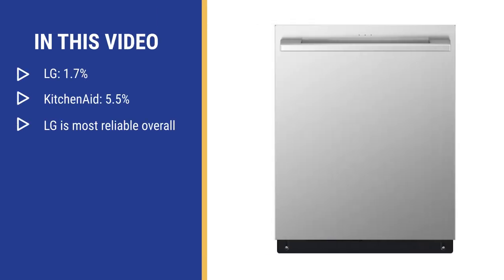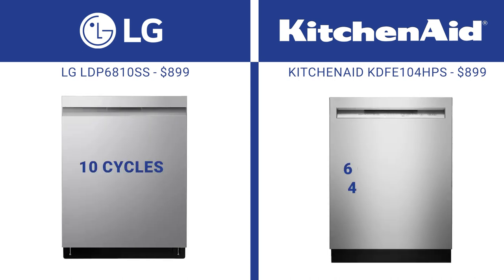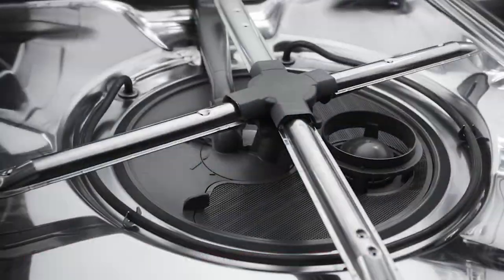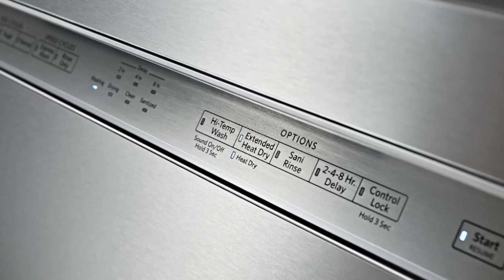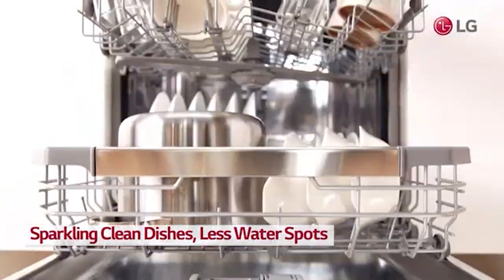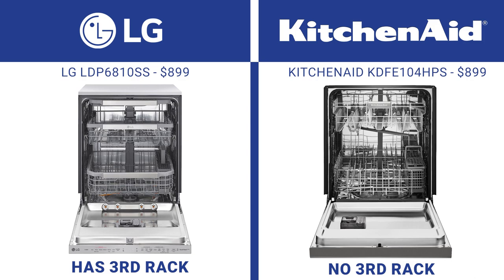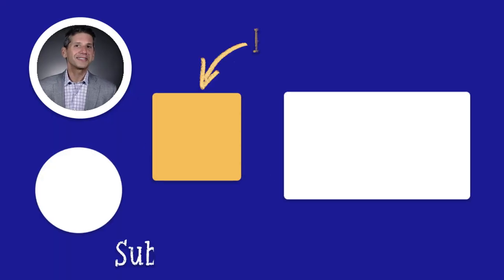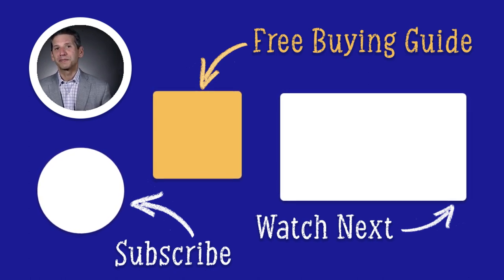LG LDP6810SS vs. KitchenAid KDFE104HPS: Which One is Right for You?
Get our free Dishwasher Buying Guide with honest reviews of all the most popular brands and updates on new tech and trends

For years if you wanted a premium dishwasher, you would look for only three brands, KitchenAid, Miele, and Bosch. With availability issues, you must consider other options.

LG improved significantly over the last two years with new features. But how do they compare against KitchenAid, one of the best dishwashers in the industry?

In this video, we’ll compare both dishwashers’ washing, drying, and racking features along with reliability to determine what you may want to consider between the two brands.

Chapters

0:00 Intro

0:34 Reliability

1:01 Comparisons

2:42 Key takeaways